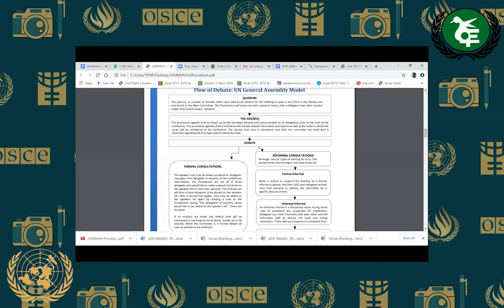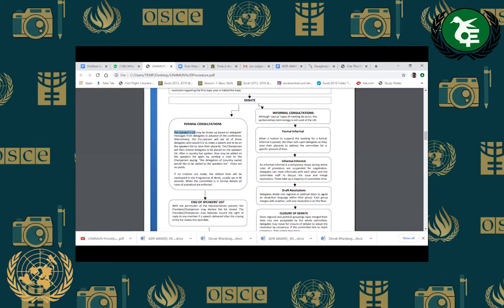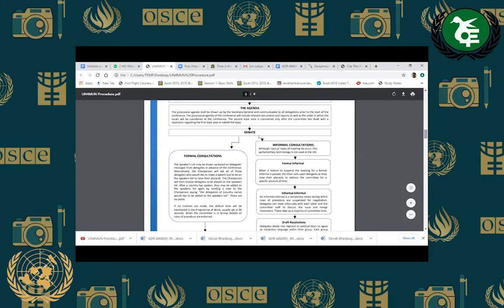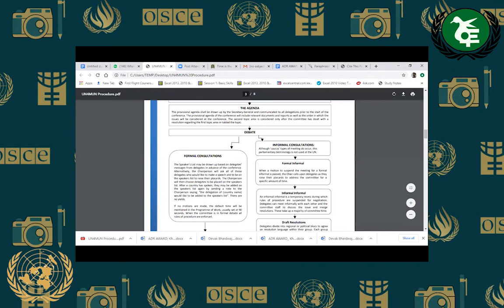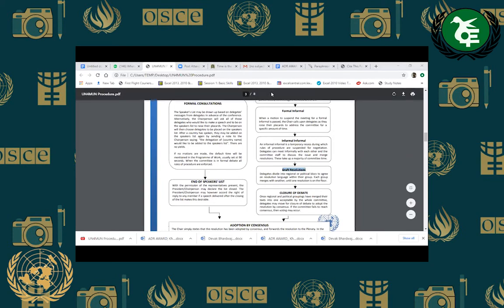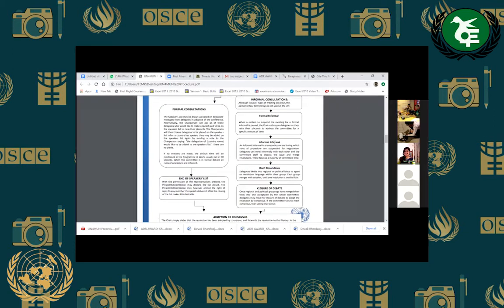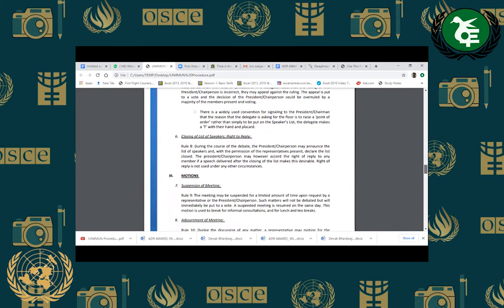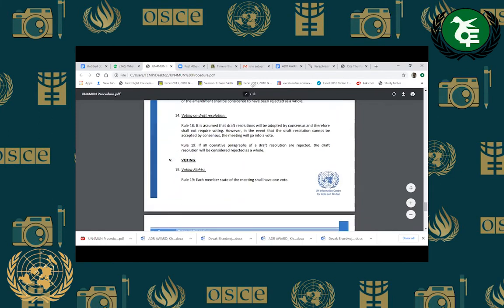UNSC Rules of Procedure | by Devak Bharadwaj and Aarushi Prasad | Vaze Model United Nations’ 20